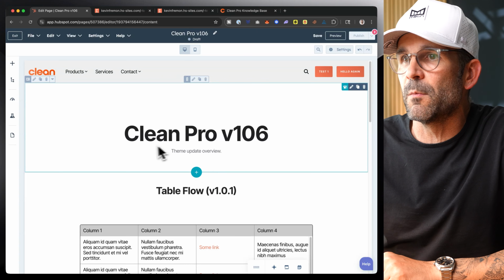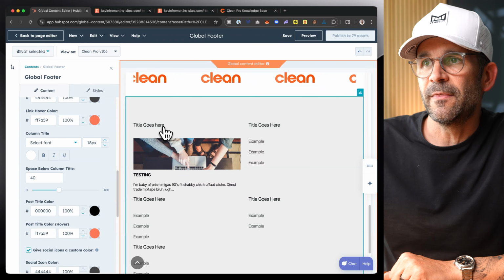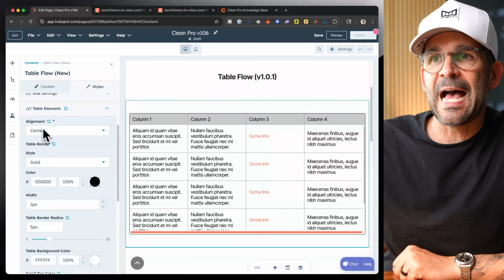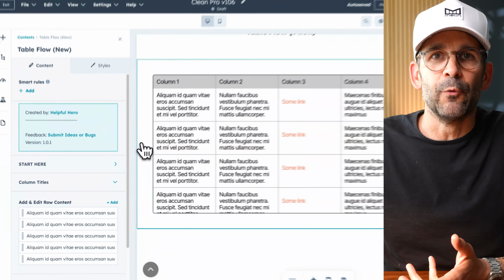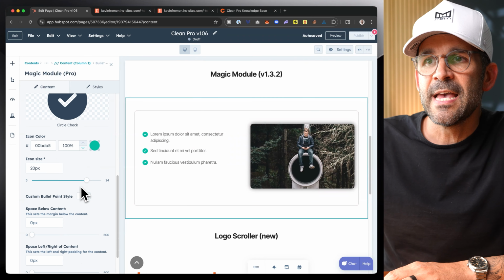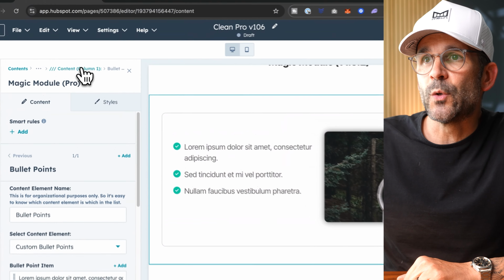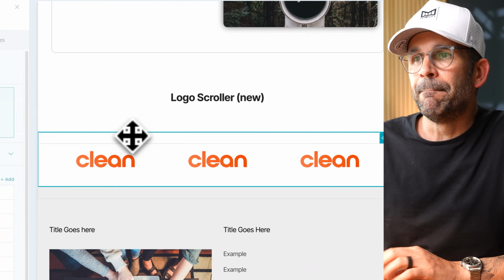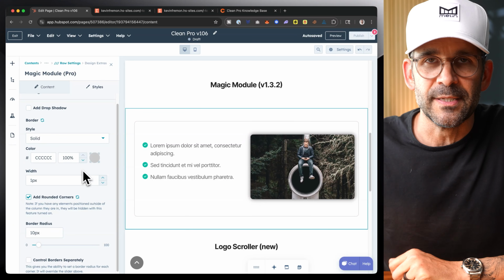Clean Pro Theme Update v106 - HubSpot Content Hub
I've got yet another update for you with a redo of one of the most popular modules in the Clean Pro series.  Not only that, but a handful of other improvements that you're going to love.

Give the video a watch and jump over here to see everything else updated: